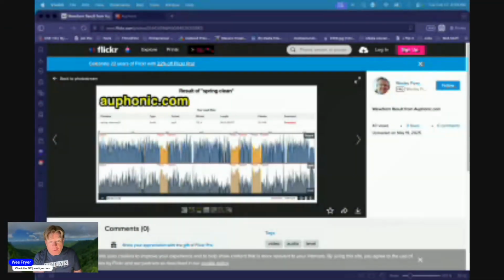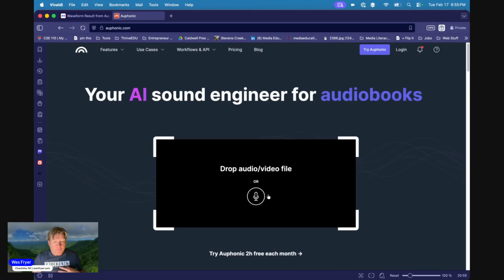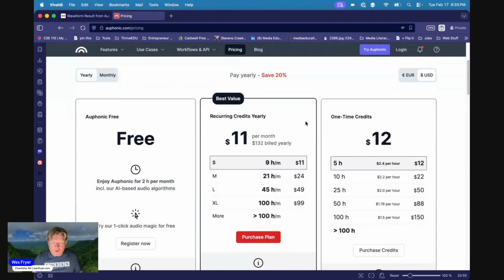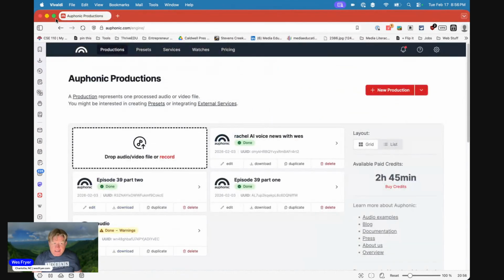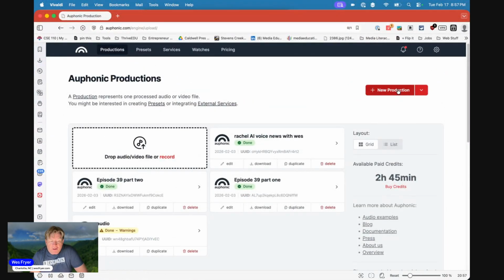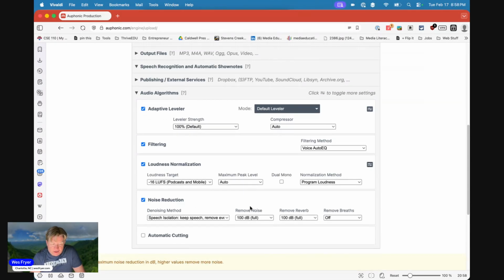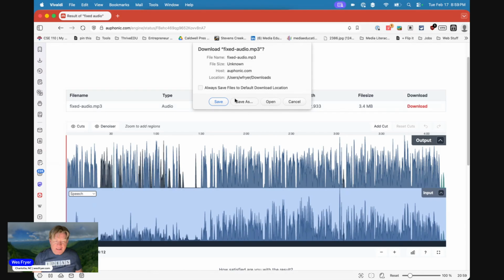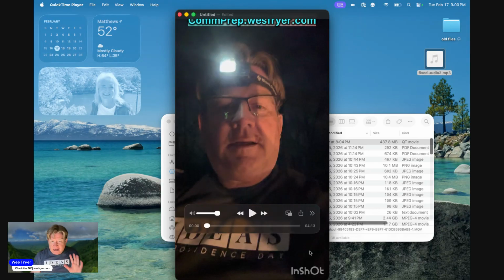Normalize Audio in Video with Auphonic (Auphonic + QuickTime) | Fix Uneven Volume Fast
In this video I demonstrate how to normalize uneven audio levels in a video using Auphonic and QuickTime Player on a Mac. I explain why normalization matters by comparing waveform levels before and after processing, using an example video made from multiple clips with different microphone levels. I highlight Auphonic pricing and notes it can be used free up to two hours, then walk through exporting audio-only from a finished InShot edit, processing it in Auphonic with a Voice Cleaner preset (adaptive leveler, voice EQ, loudness normalization, and noise reduction), and downloading the improved track. I next remove the original audio in QuickTime, drag in the fixed audio, and export a new 1080p MOV ready for YouTube, emphasizing how this improves the viewing experience and inviting viewers to share other methods in the comments.

00:00 Why Normalize Audio? The Before/After Difference
00:54 Real-World Example: Mixed Clips, Different Mic Levels
01:49 Meet Auphonic: What It Is + Free vs Paid Credits
02:33 Prep the File: Export Audio-Only from Your Video (QuickTime)
04:21 Upload to Auphonic: Presets & Key Settings (Leveler, EQ, Loudness)
05:55 Processing Results: Reading the Input/Output Waveforms
06:44 Replace the Audio Track in QuickTime (No Re-Editing Needed)
07:24 Export the Final Video + Wrap-Up Tips